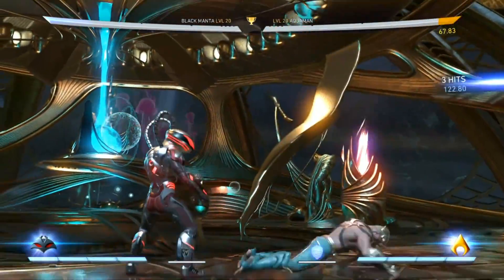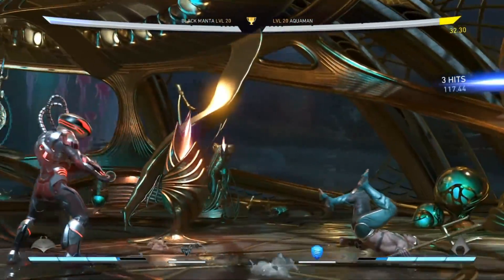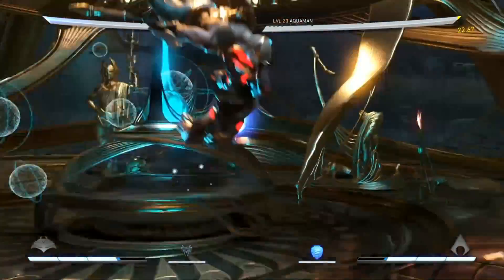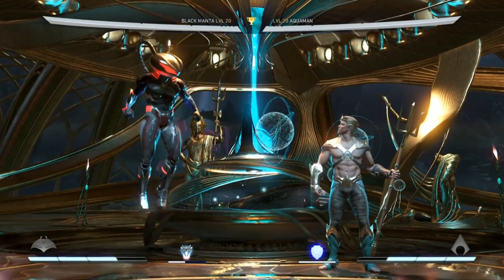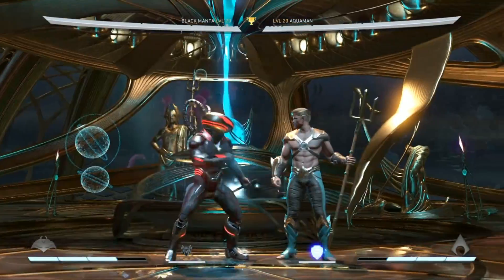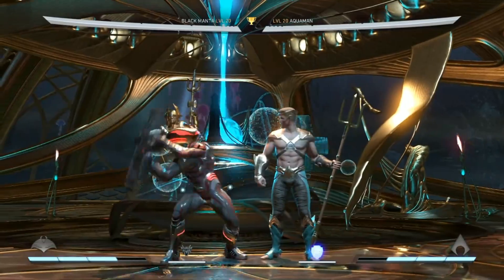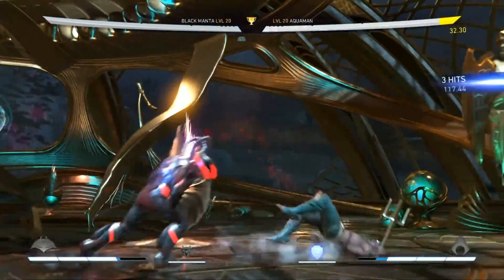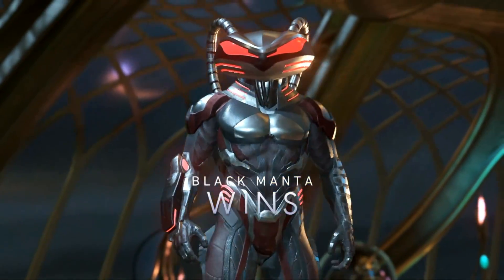Injustice 2 - Getting Started: Black Manta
Black Manta dives into the world of Injustice 2 as the latest character to join the roster.

He features in our latest episode of Getting Started!